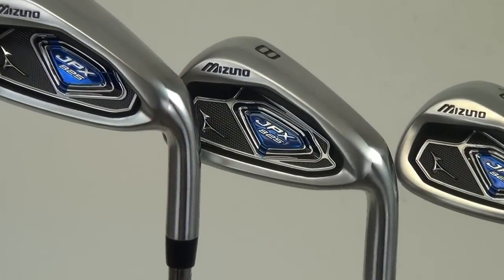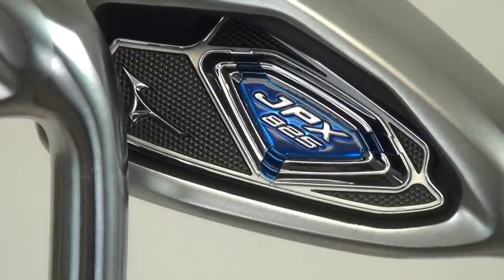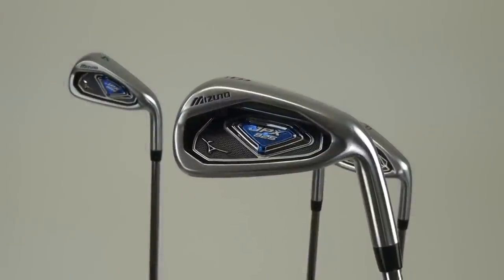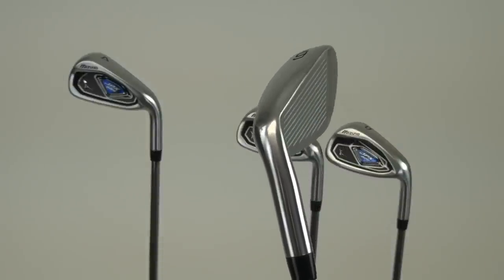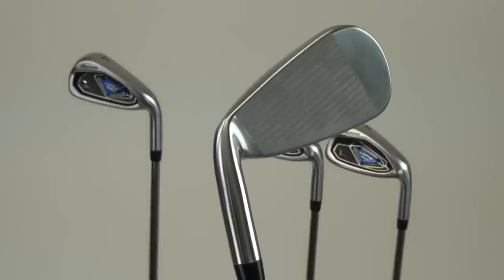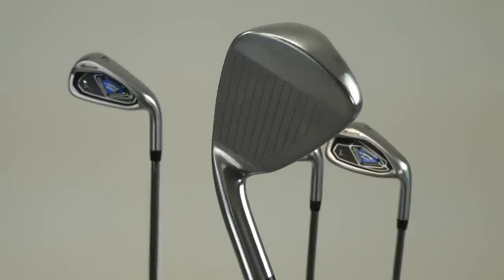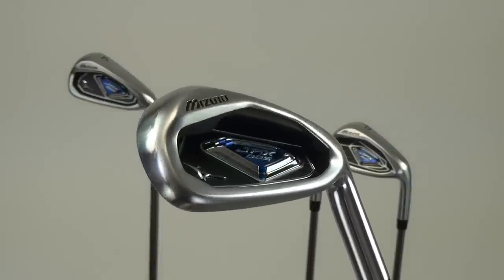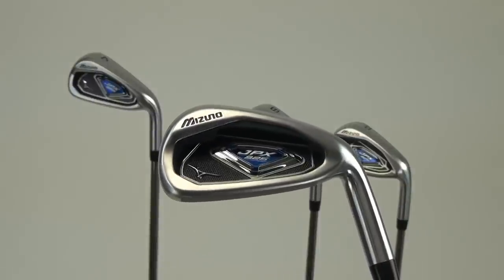Mizuno JPX 825 Irons Review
2nd Swing Golf reviews the 2012 Mizuno JPX 825 irons with Mizuno sales representative Mark Quall.